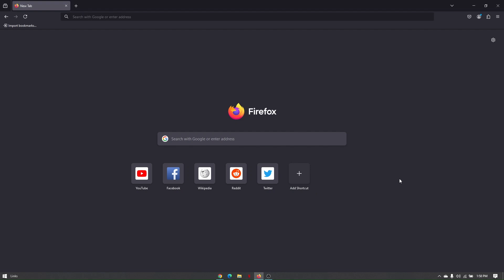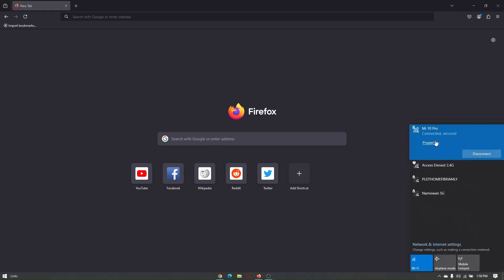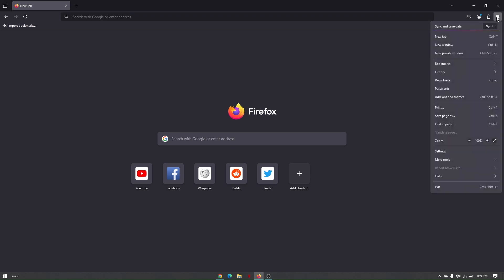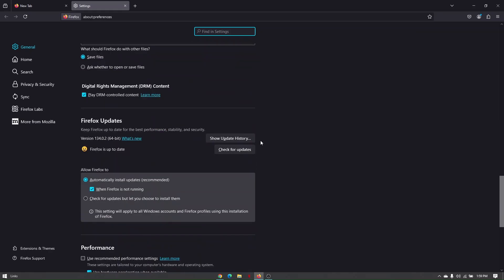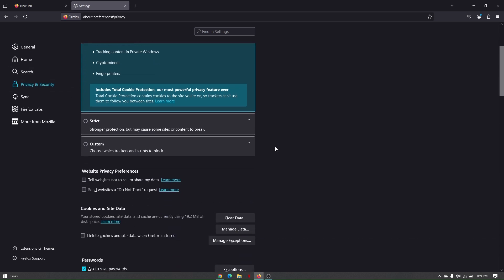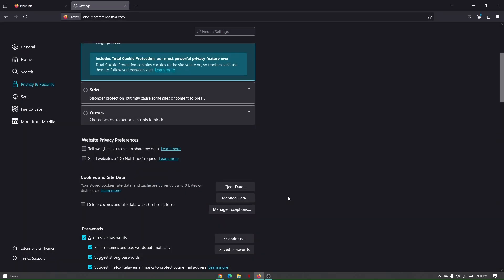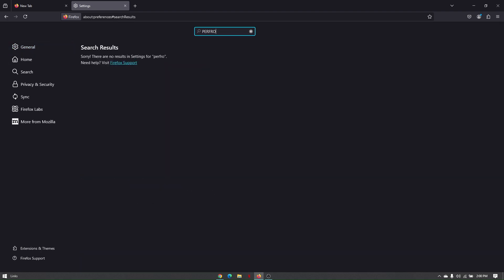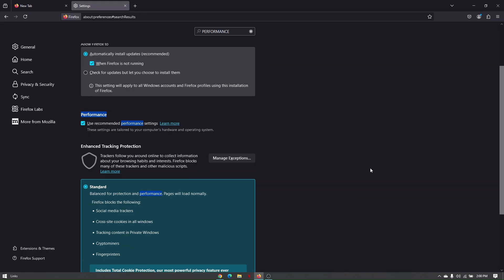HOW TO SPEED UP MOZILLA FIREFOX BROWSER 2026! (FULL GUIDE)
In this video, I am going to show you how to speed up Mozilla Firefox browser in 2026 with a full step-by-step guide. If Firefox is running slow or lagging, this tutorial will walk you through optimizing settings, clearing cache, managing extensions, and using other tips to enhance performance.